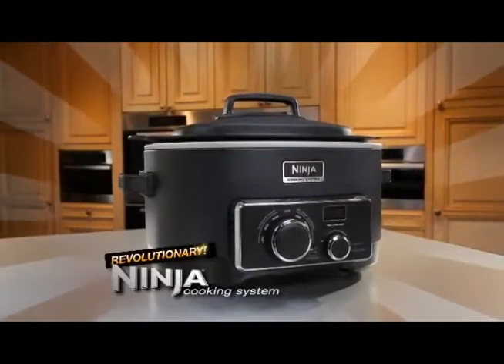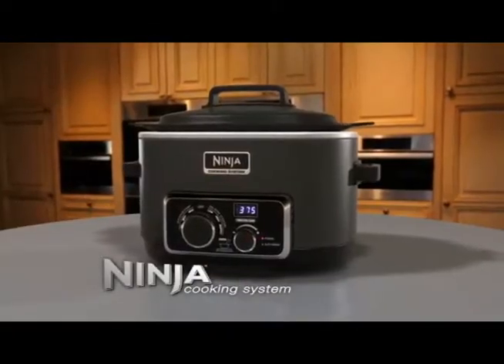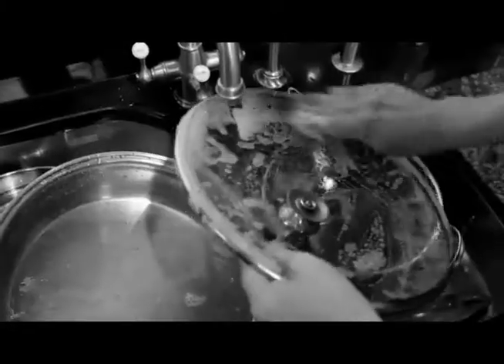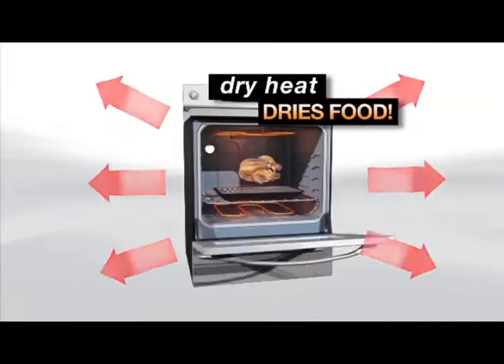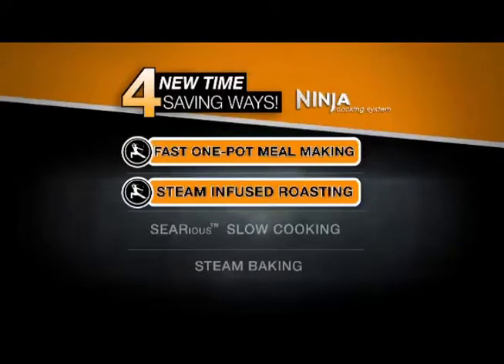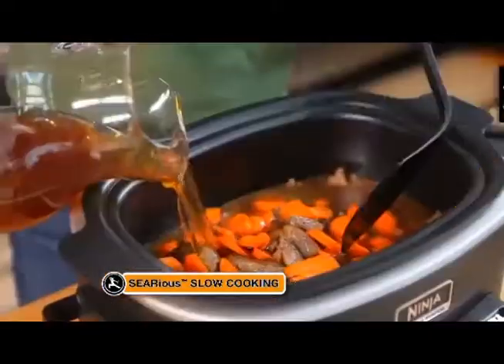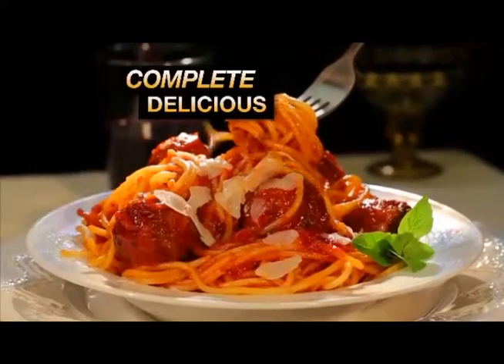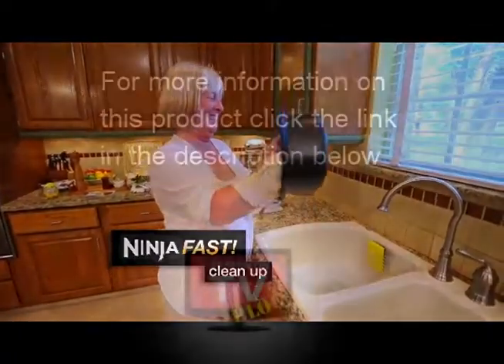Ninja Cooking System Infomercial Ninja Cooking System Commercial Ninja Cooking System As Seen On TV